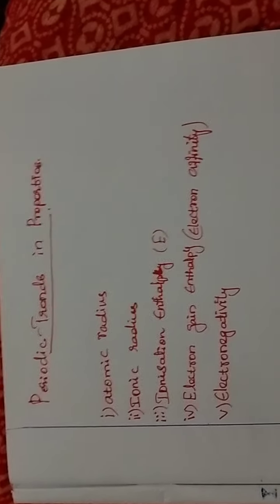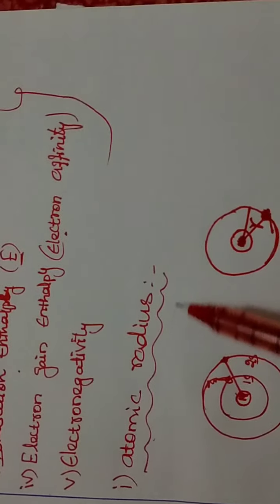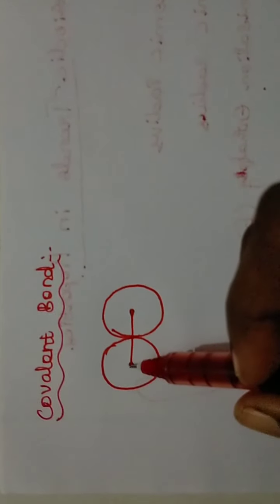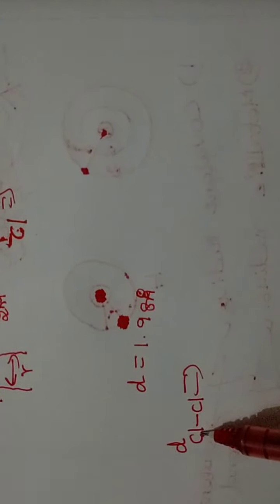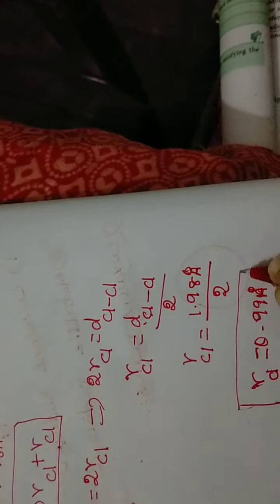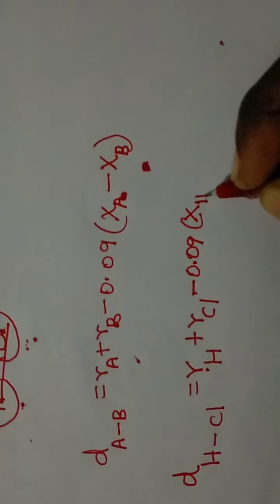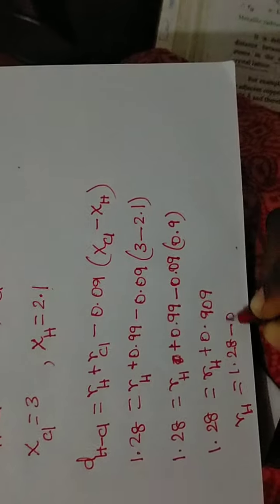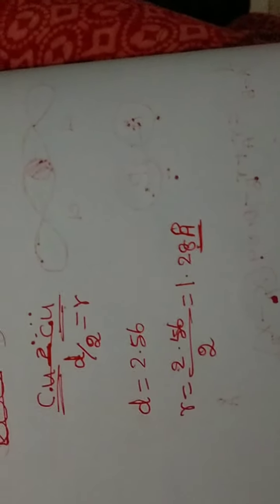GRADE 11 CHEMISTRY Atomic radius 29 09 2020,2 00pm